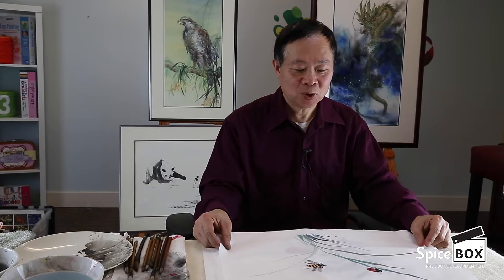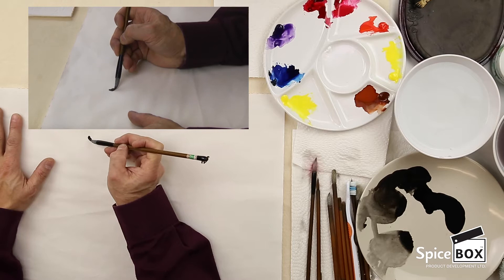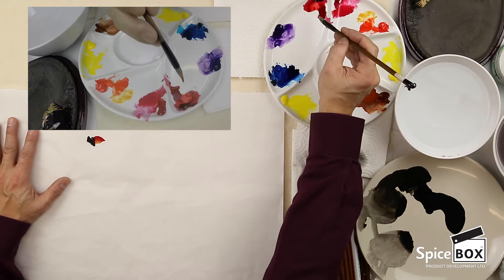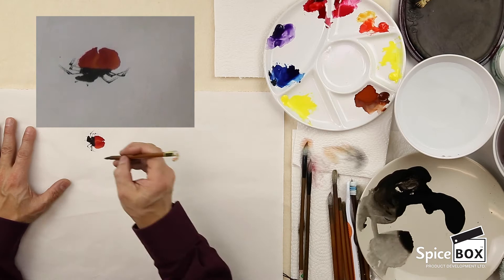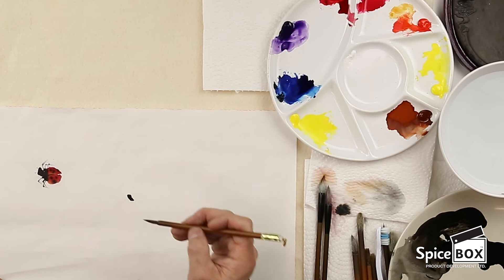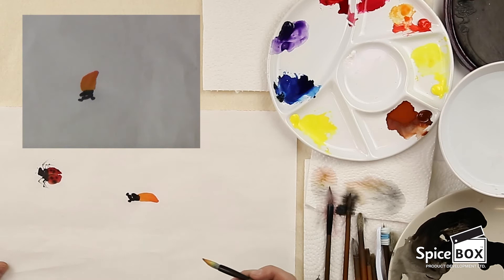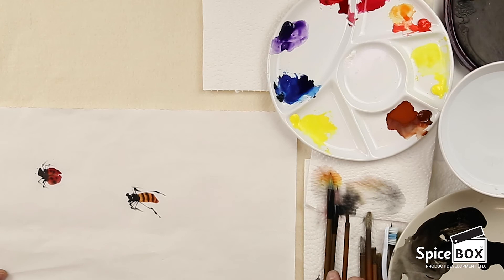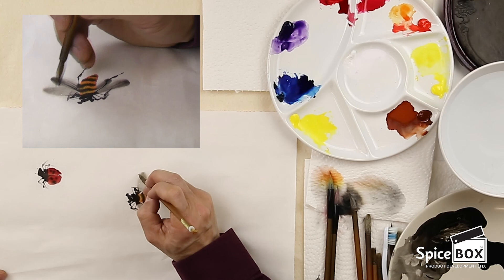Ladybug & Bee tutorial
SpiceBox Petit Picasso Chinese Brush Painting tutorial for painting a ladybug and a bee. Demonstrated by Danny Chen